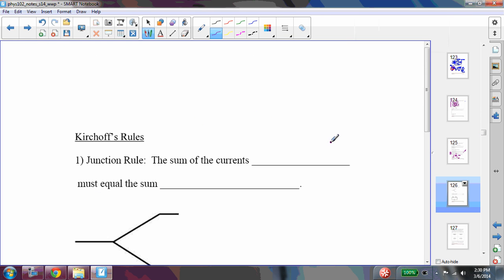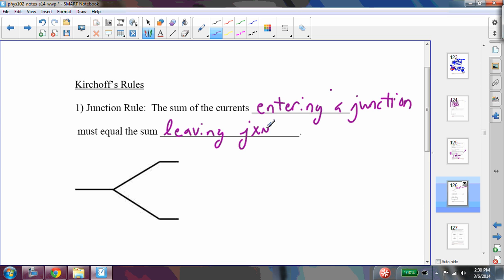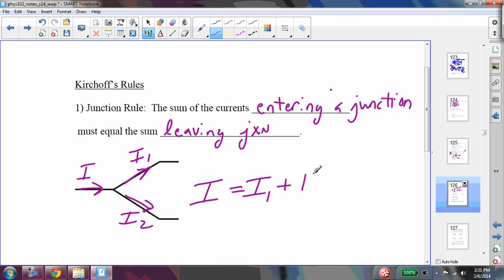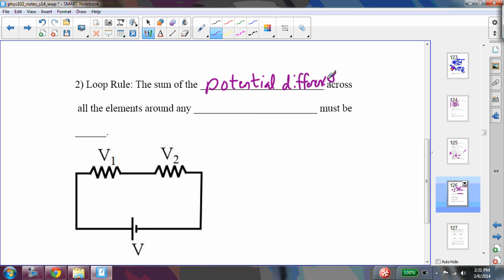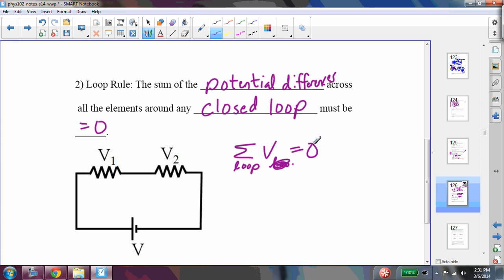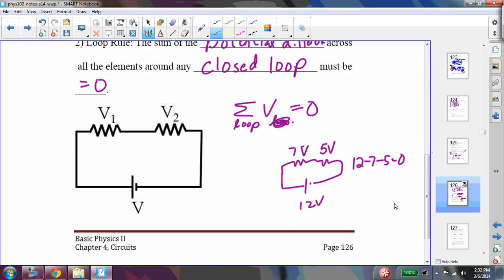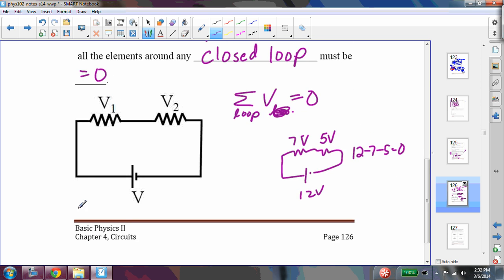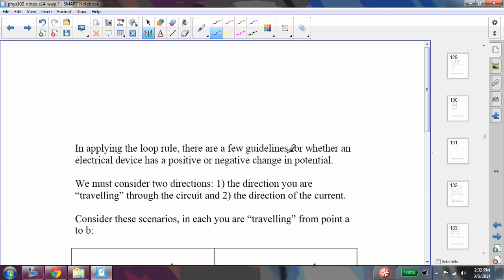phys102 screencasts ch04 036 kirchoffs